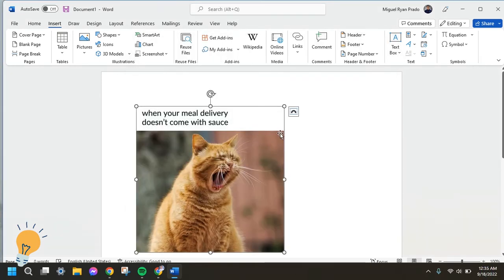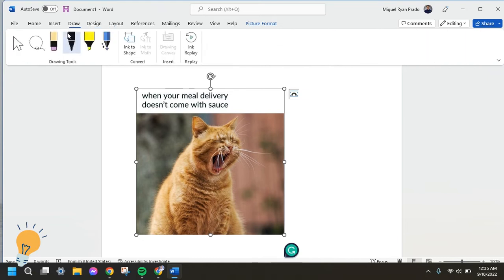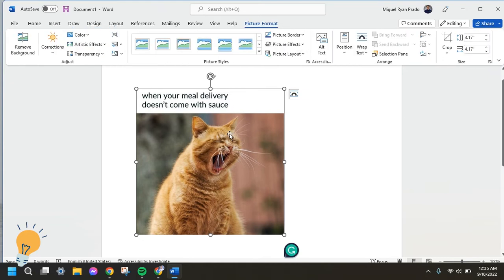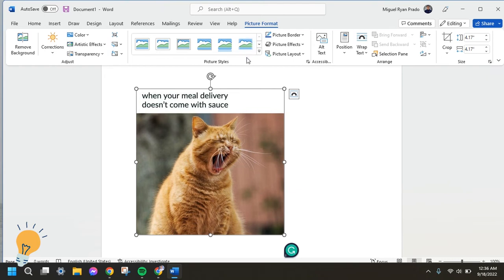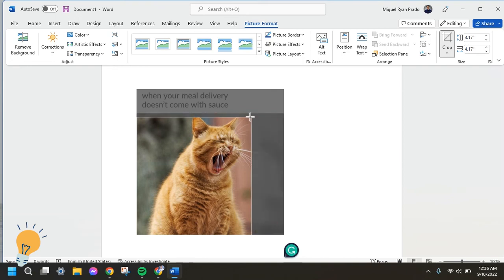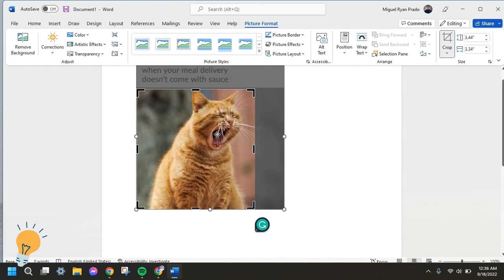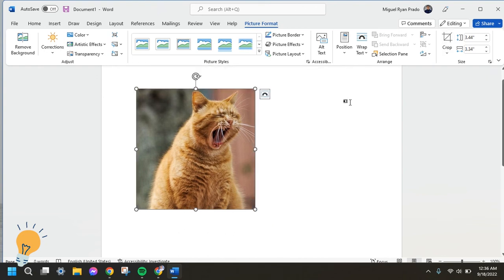How to crop an image in Word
In this video, I will show you how to crop an image in Word in 2022.